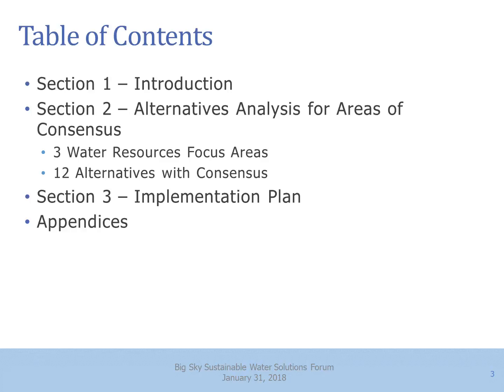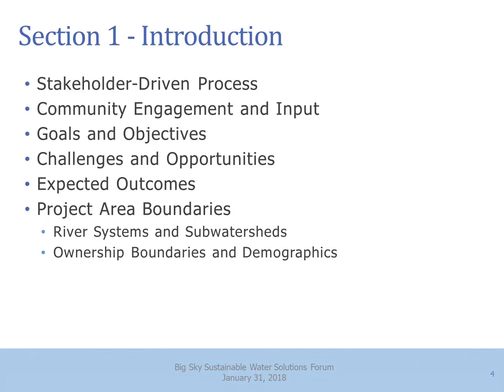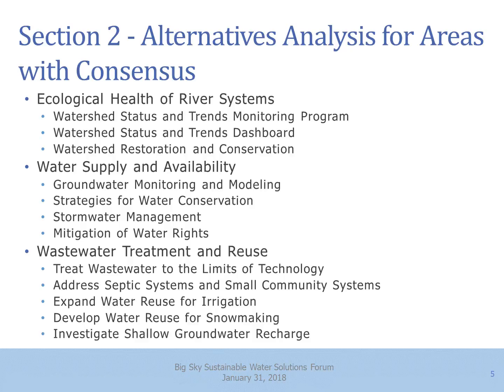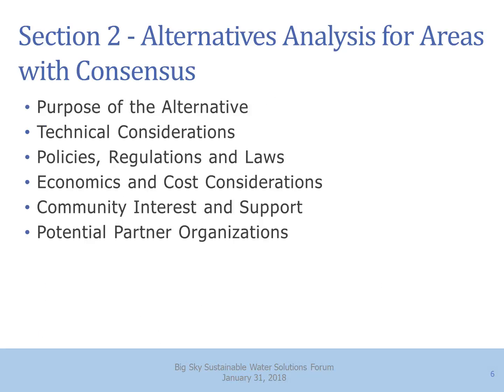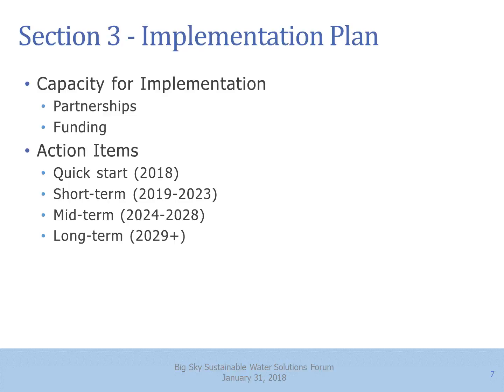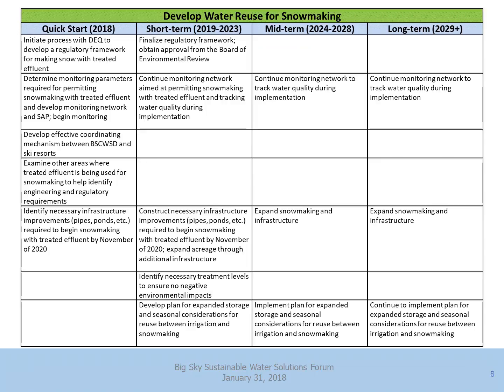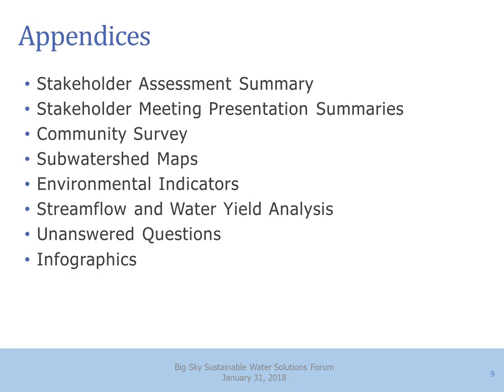4) Jeff Dunn - Big Sky Sustainable Water Solutions Forum Public Meeting 1/31/18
The Big Sky Sustainable Water Solutions Forum, a community-based, consensus-driven effort, held a community town hall meeting to share their recommendations for priorities and actions to address area water resources challenges. The meeting was on January 31, 2018, from 5:30-7:00 p.m. at the Big Sky Chapel.

An overview of local challenges to address water resources, the consensus recommendations, and recommended community actions were presented, followed by an opportunity for questions.